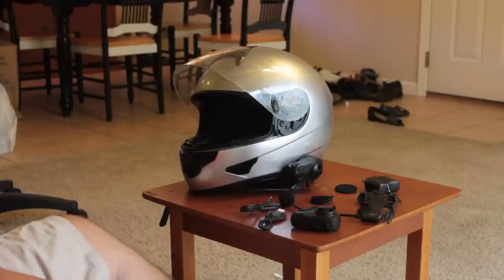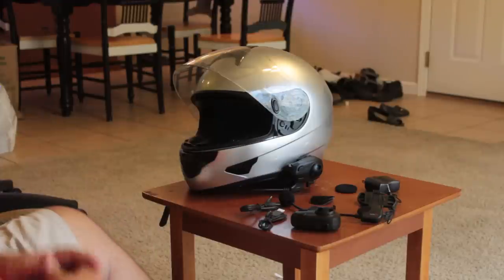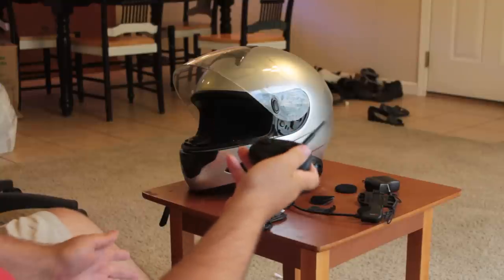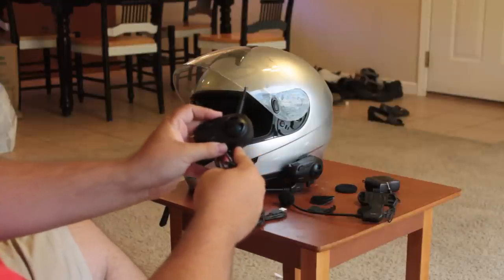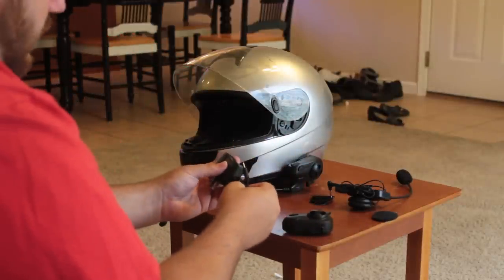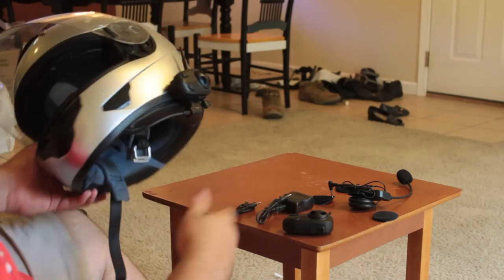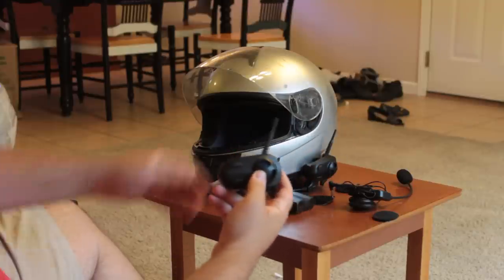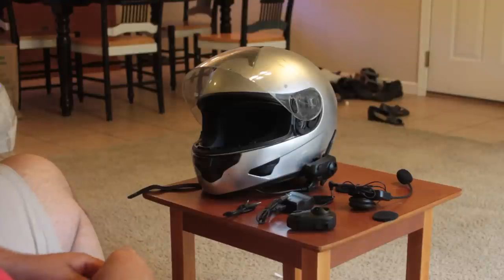Review: Shark SHKMF6 Bluetooth Intercom (Part 1 - Overview)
I get a lot of questions about the audio setups I use.  Well, this is it!  Or at least, the new version I am upgrading to.  The Shark SHKMF6 is a versatile full duplex intercom with voice dial and full stereo music capabilities.  I'll be doing some reviews and instructional videos!